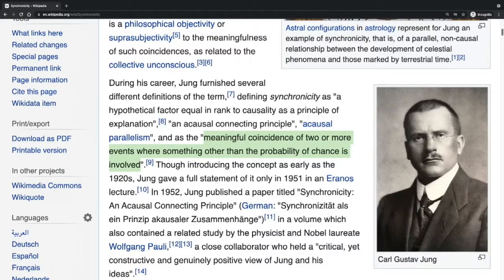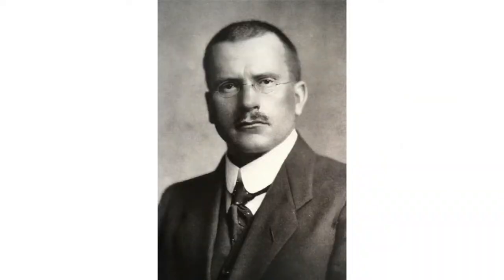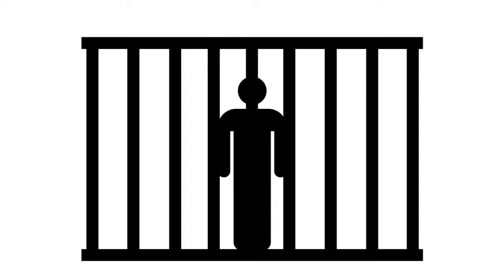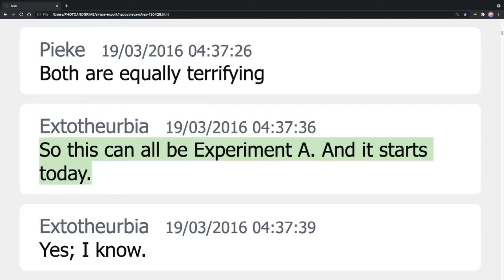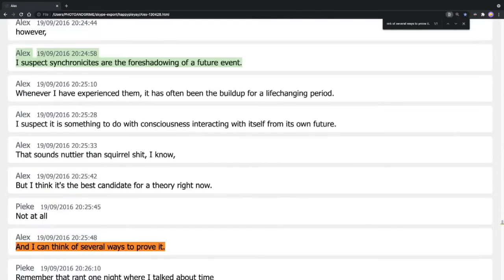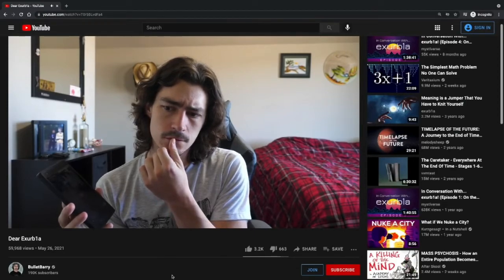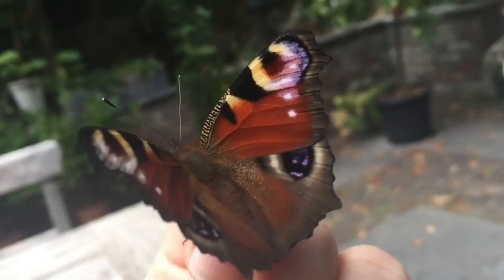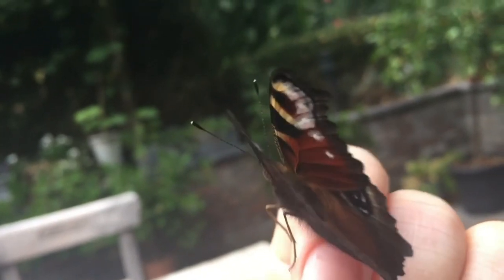The Exurb1a Criminal case Explained Extract 1